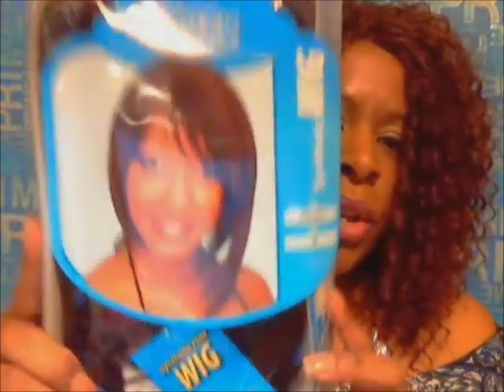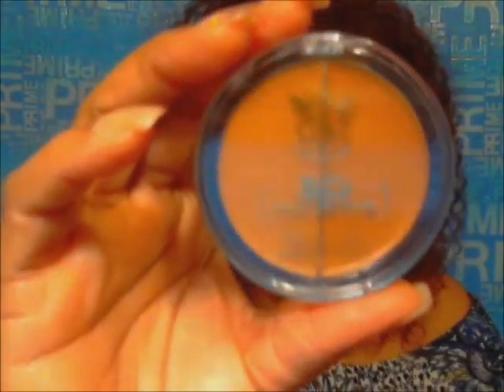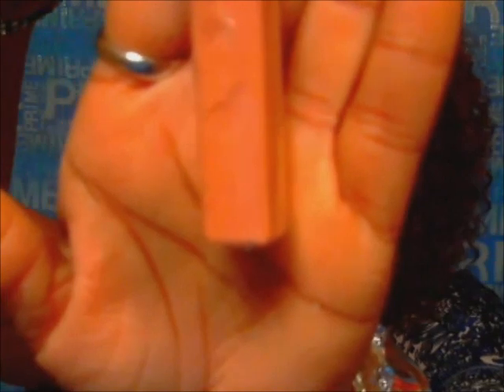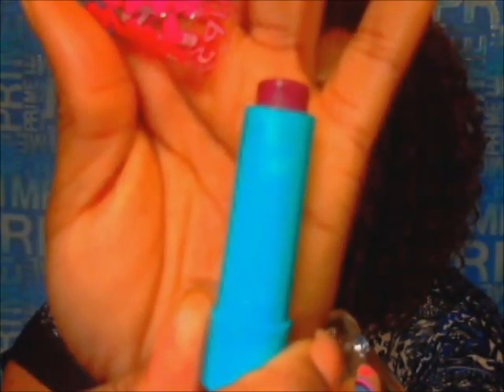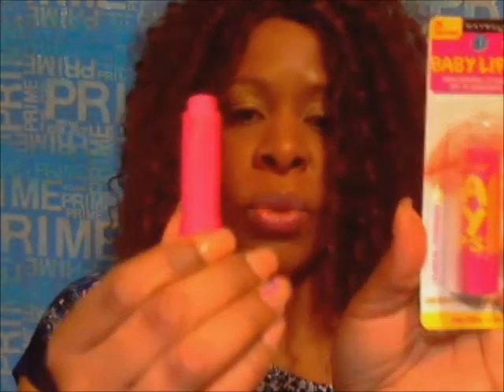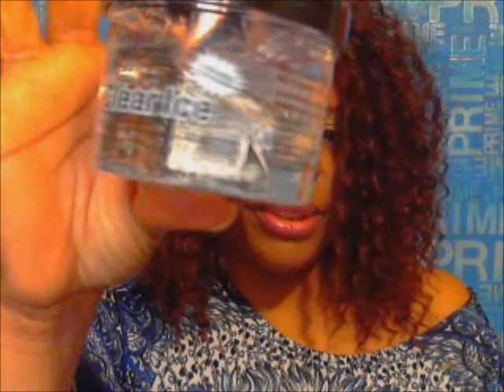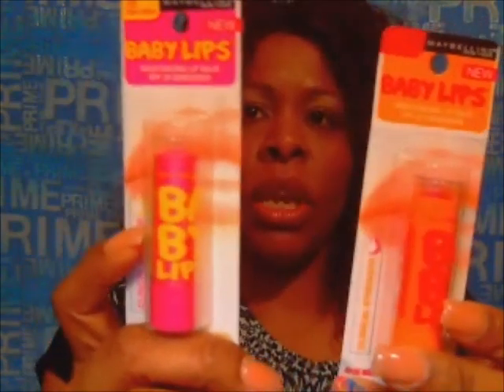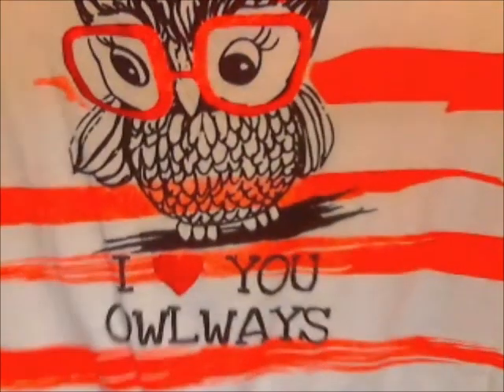HAUL: MAYBELLINE BABY LIPS LIP BALM, ZURY RIHANNA WIG & CLOTHES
THINGS I BOUGHT FROM BEAUTY SUPLY, WALMART, DD'S DISCOUNT